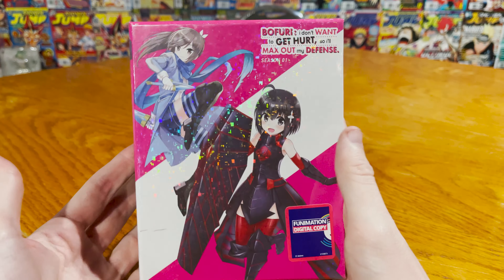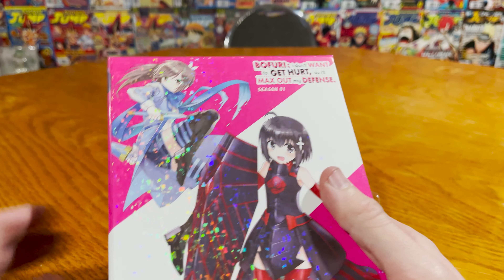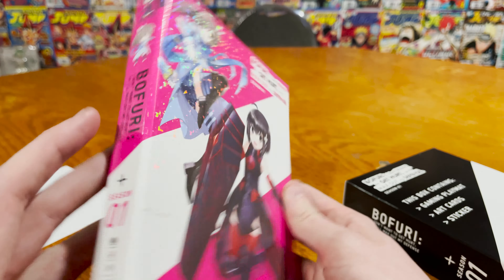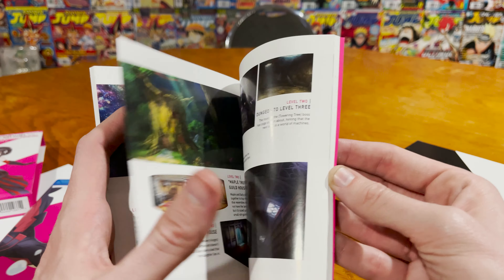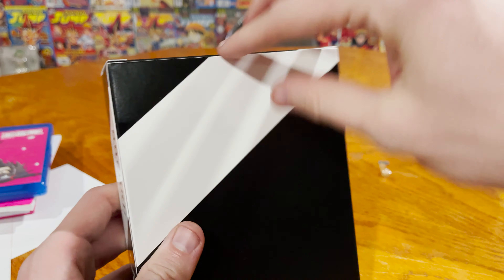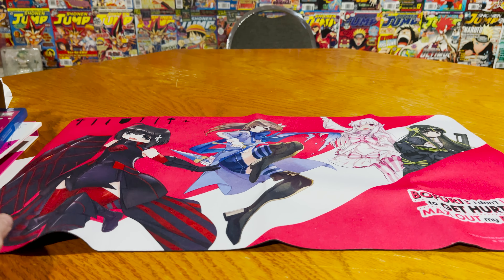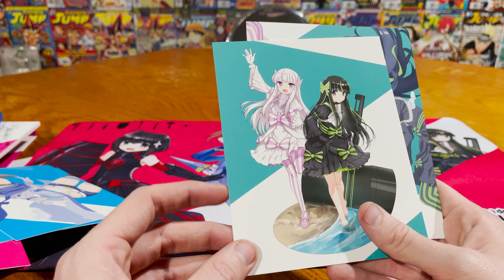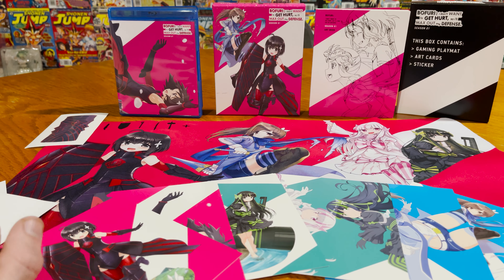BOFURI: I Don’t Want to Get Hurt, so I’ll Max Out My Defense. Limited Edition Unboxing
This LE has one of the best items we've ever gotten yet! We out here unboxing the anime with the world's longest title: BOFURI: I Don’t Want to Get Hurt, so I’ll Max Out My Defense. and this is Season 1 Limited Edition, who knows how long season 2's name will be. What if they add some sort of a subtext to the title... Join Sam as he checks out all the goods that are contained in this collector's edition. Art cards, Art book, Sticker, Special features AAANDDDD SPOILER WARNING BELOW (for the unboxing)

A game mat. Sicko mode!

BOFURI: I Don't Want to Get Hurt, So I'll Max Out My Defense Limited Edition contains Season 1 episodes 1-12 of the anime directed by Shin Onuma and Mirai Minato plus 6 Art Cards, Gaming Playmat, and 120 page Art Book.

Maple doesn’t want to experience pain in the VRMMO game she started playing, so she puts all her skill points into defense until she can’t even move. Somehow it works better than anyone expected. Now she’s got followers??

Special features: Episode Previews, Episode Summaries, Promo Video and Commercial Collection, Textless Opening Song, and Textless Closing Song.